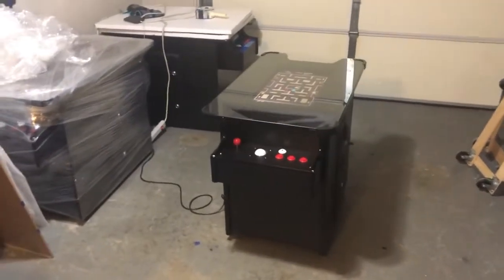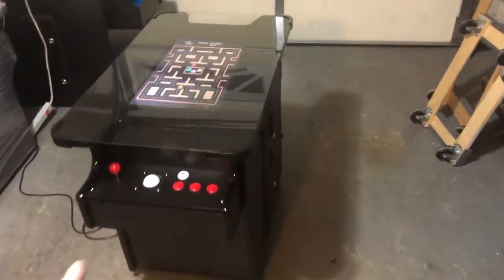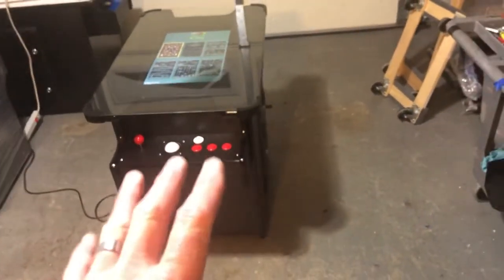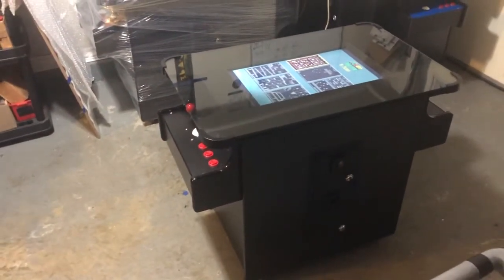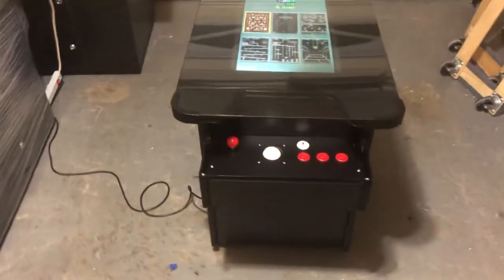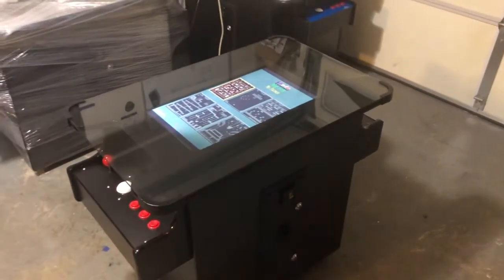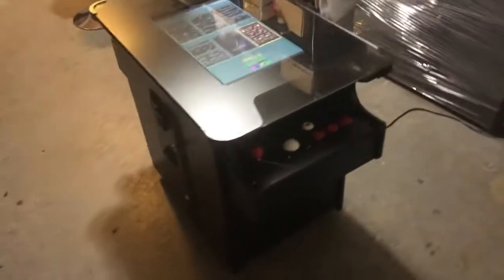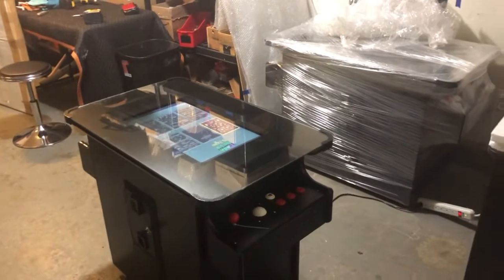G series. New style Classic Cocktail Arcade. 21” LED +Trackballs.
This is a new style of cabinet I’m going to be selling in the near future. This will not replace my other product,  but will be sold in addition to them.